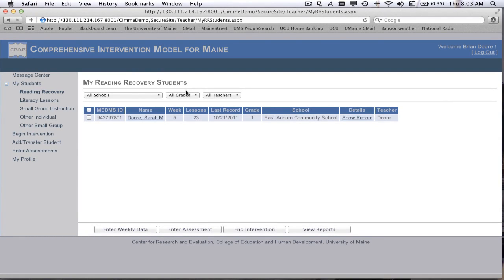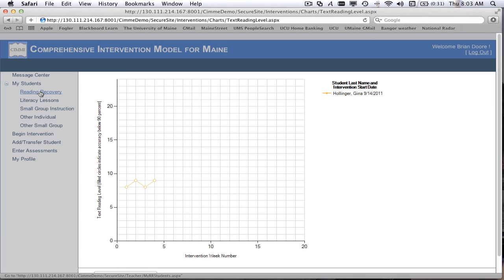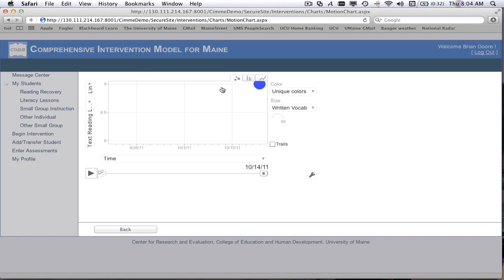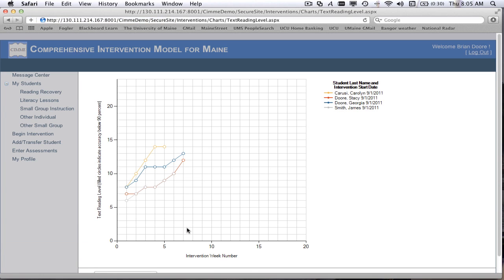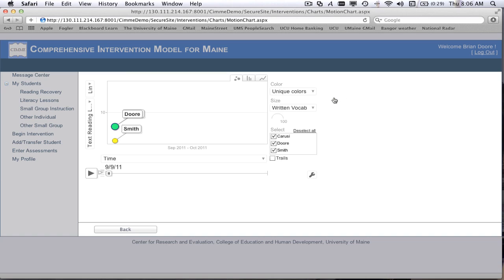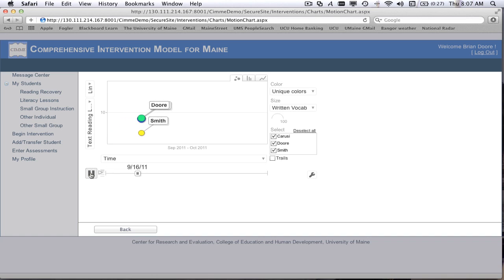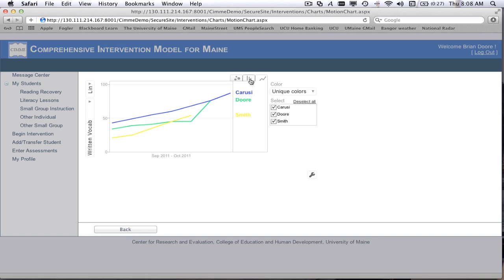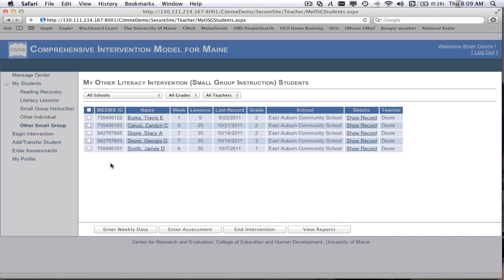Viewing Reports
How to view reports in CIMME